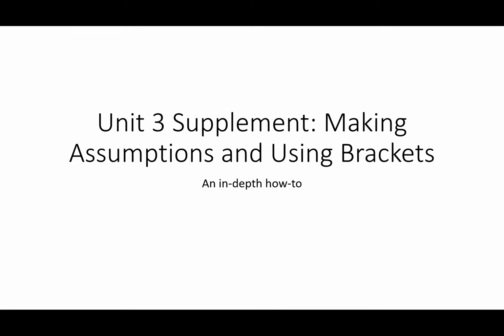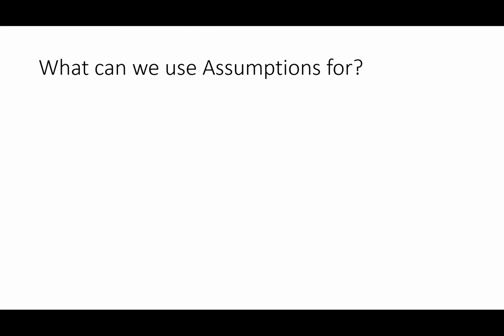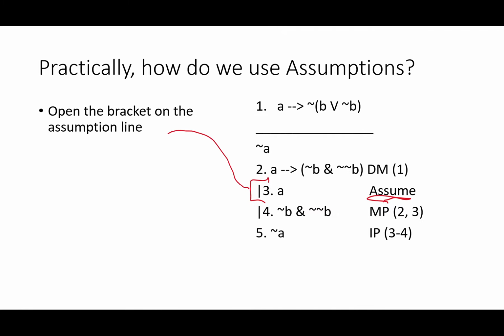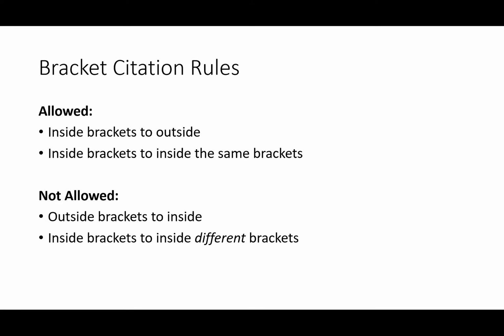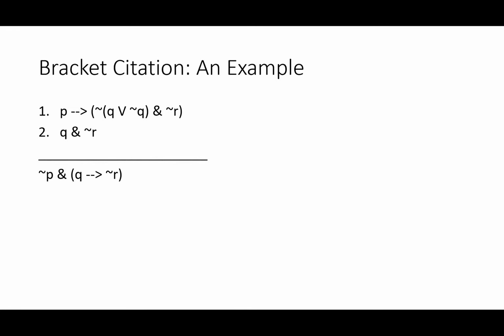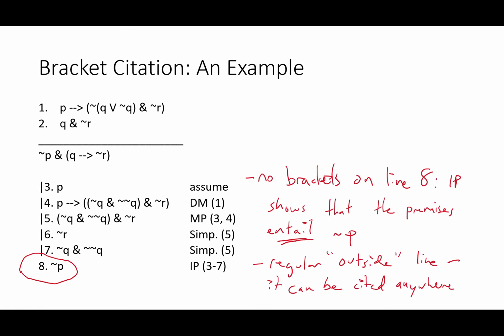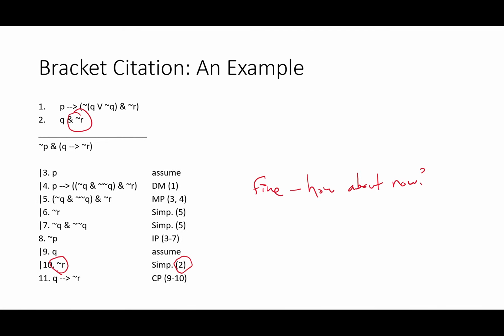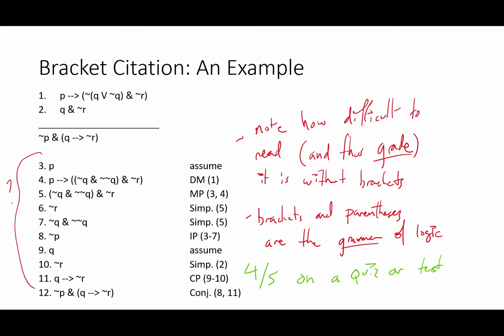3.4.3 Assumptions and Brackets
This video explains how (and why) to make assumptions and use brackets in natural deduction. The conceptual and practical aspects of doing proofs that utilize assumptions are examined in depth.